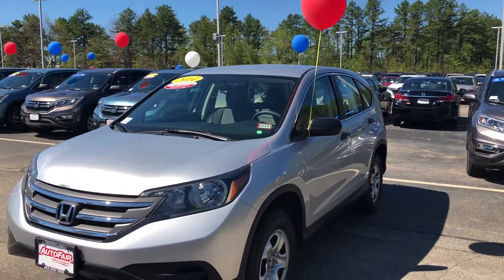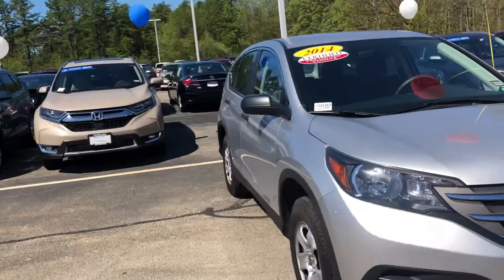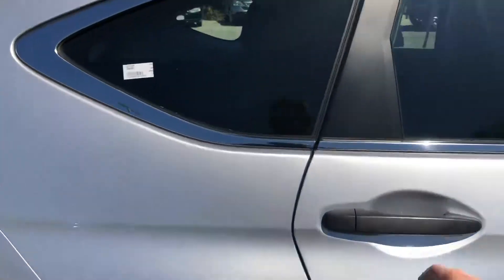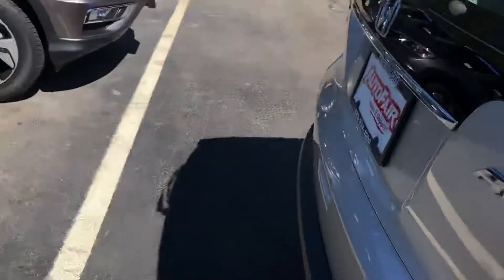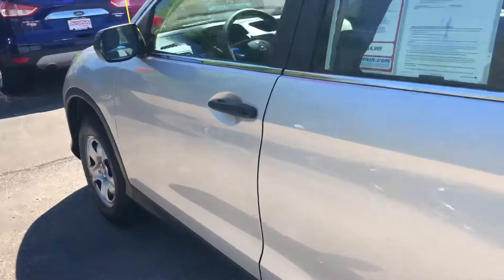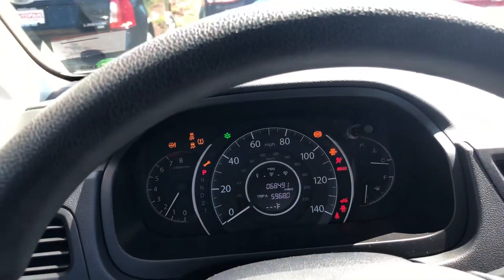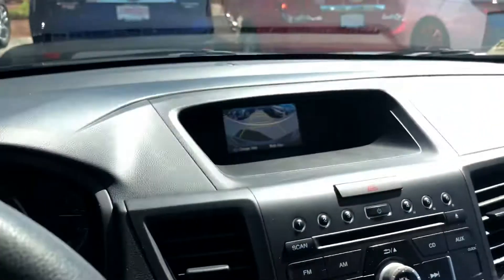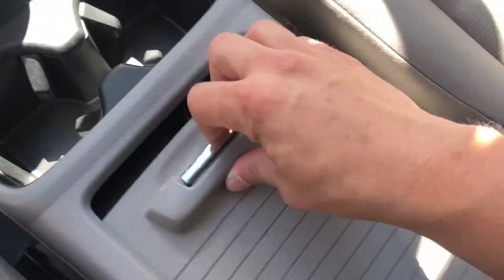Walk around for Glen on the 2014Honda CRV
Quick video on the 2014 Honda CRV